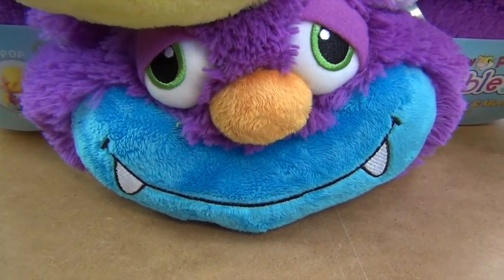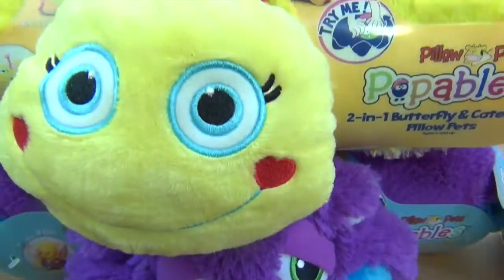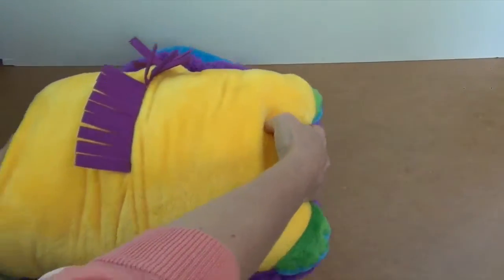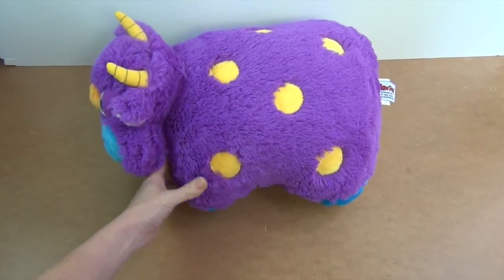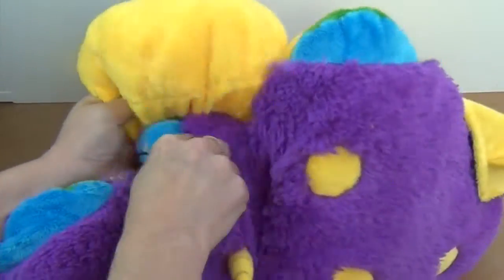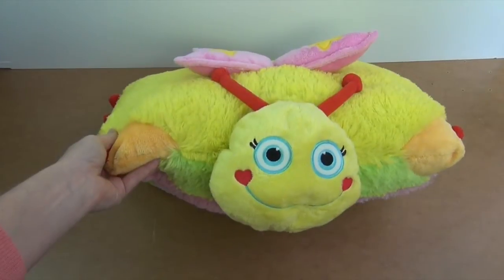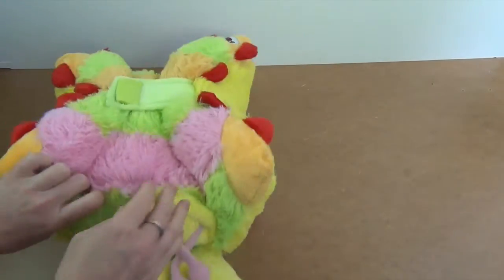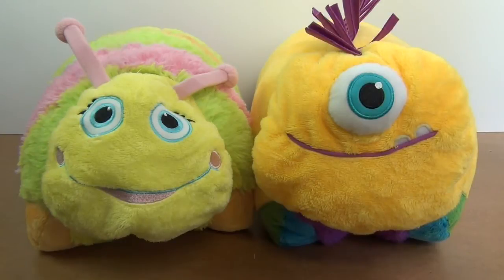Toy review: Pillow Pets Popables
Looking for honest toy reviews to give you the heads up for your Christmas toy list?  Watch this toy review of the Pillow Pets Popables to see how they really perform out of the box. Stock media provided by pond5.com

Find more great toy reviews and Christmas gift ideas on Kidspot.com.au or read our story